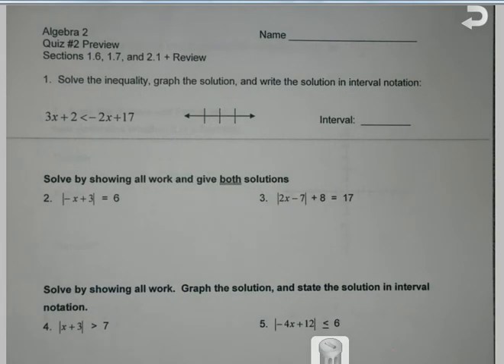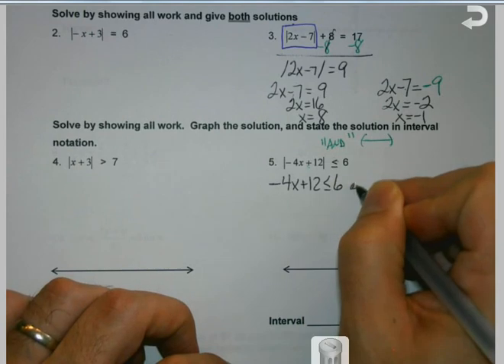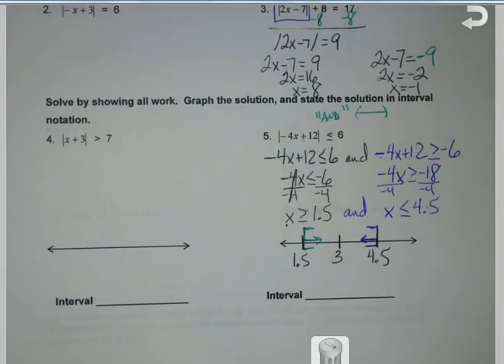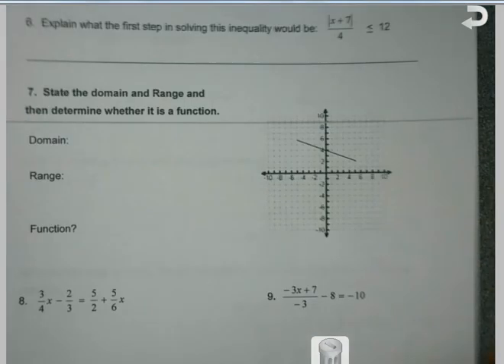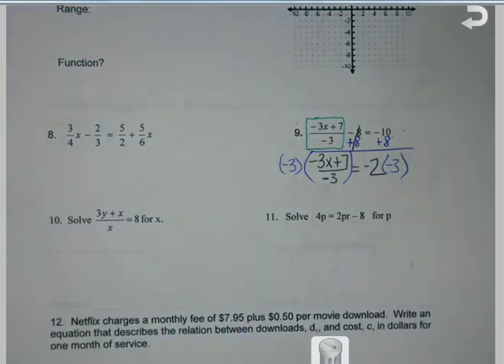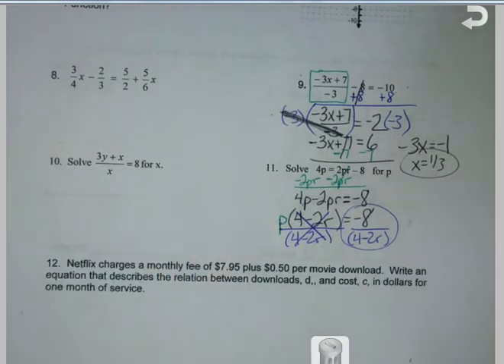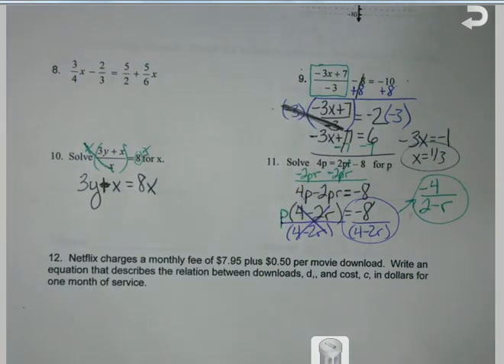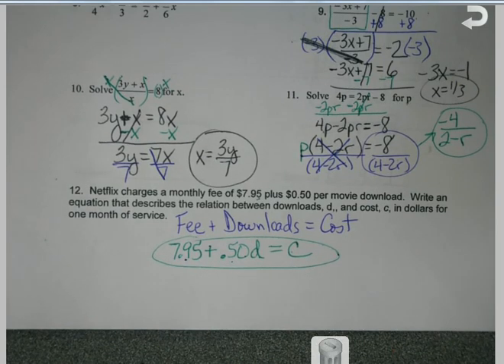Alg 1 Unit 1 Quiz 2 Preview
Going over questions from the review in preparation for tomorrow's Quiz #2!!